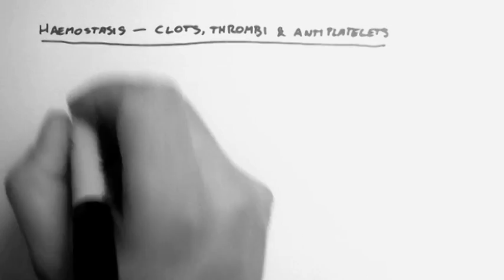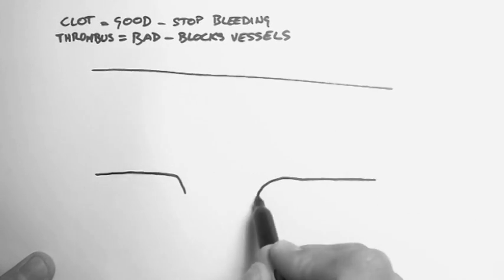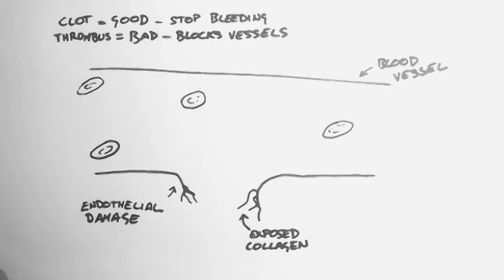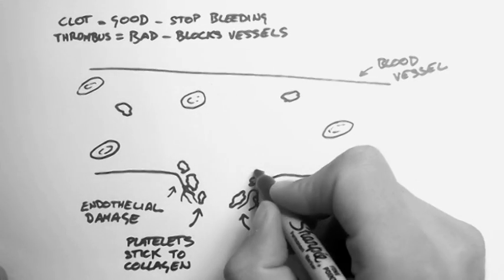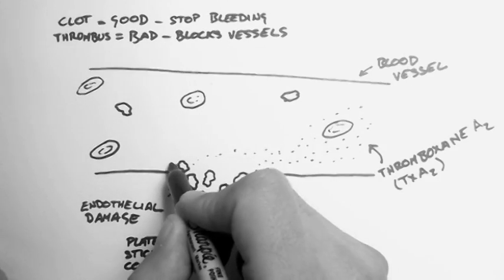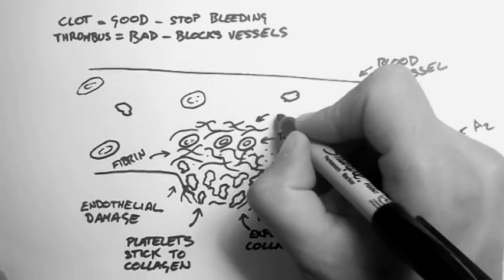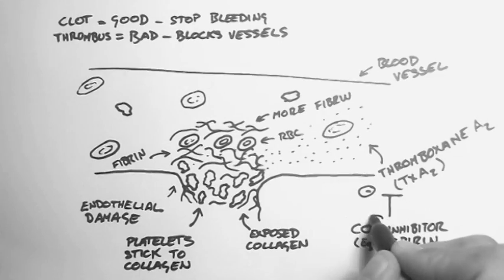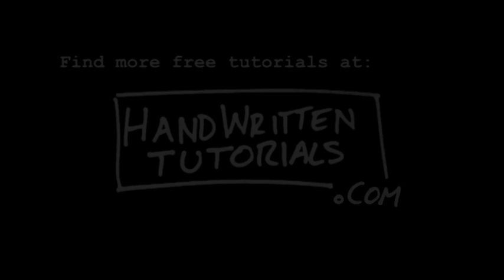Haemostasis 1 - Clots, Thrombi & Antiplatelets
- This tutorial is the first in a series of three on the topic of Haemostasis. This video explores the process of thrombus or clot formation, with a focus on the mechanism of antiplatelet drugs. For more entirely FREE tutorials and the accompanying PDFs